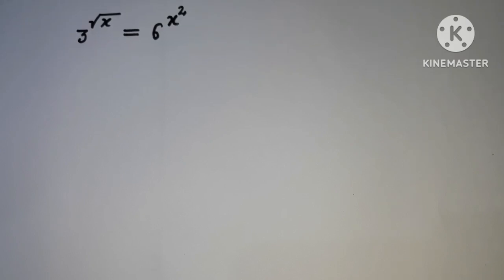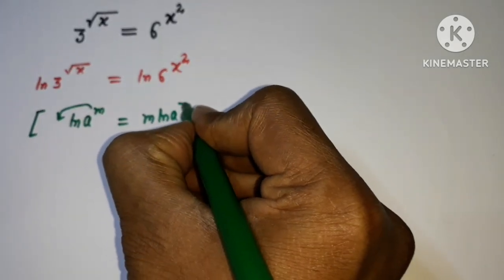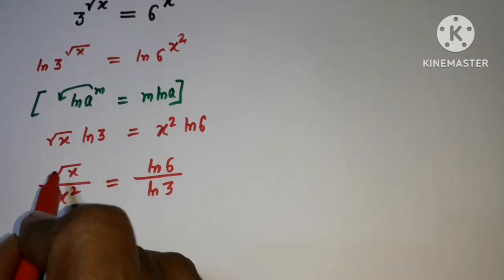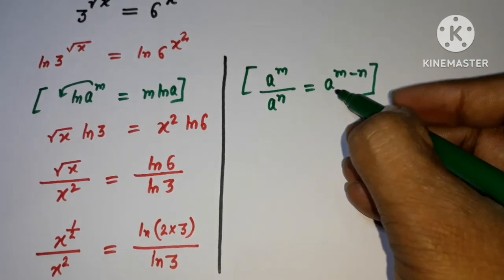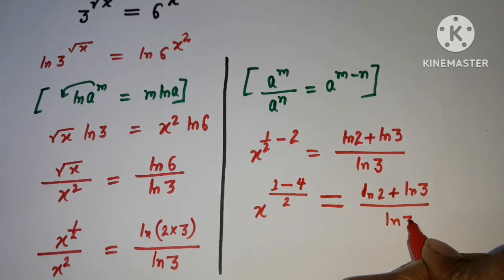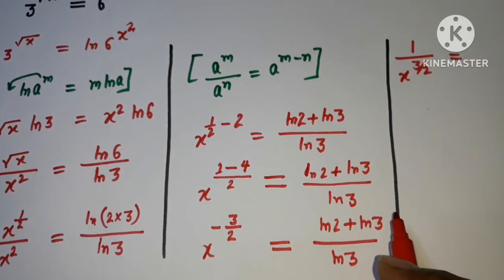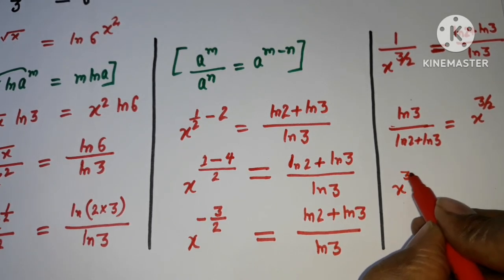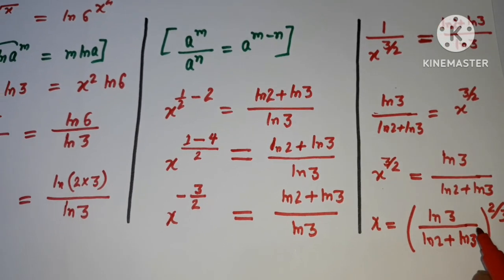Solving Exponential Equation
Welcome to our Olympiad mathematics YouTube channel where students can discover the exciting world of advanced mathematics and take their skills to the next level. My channel is dedicated to helping students prepare for the following below most challenging mathematical Olympiad exams by providing comprehensive and in-depth video tutorials covering a wide range of topics.

Here are some of the Olympiad mathematics competitions:

1. International Mathematical Olympiad (IMO)
2. European Girls' Mathematical Olympiad (EGMO)
3. Balkan Mathematical Olympiad (BMO)
4. North American Math Olympiad (NAMO)
5. Asian Pacific Mathematical

I would appreciate if you give your valuable time for this channel .